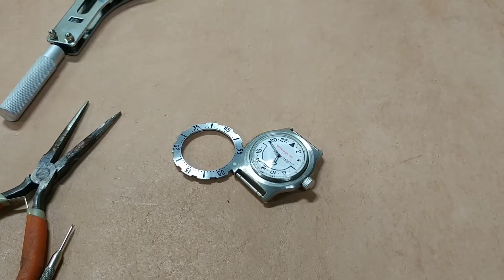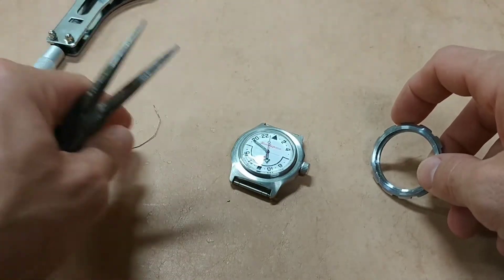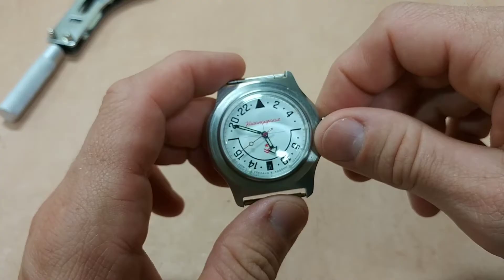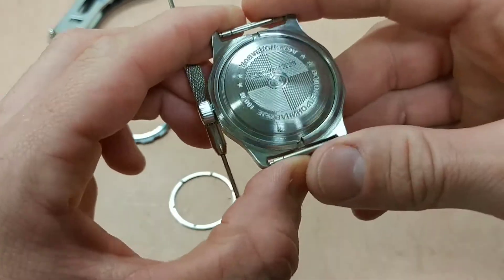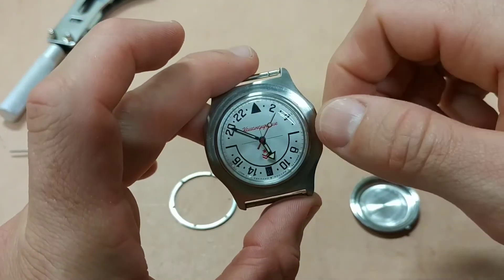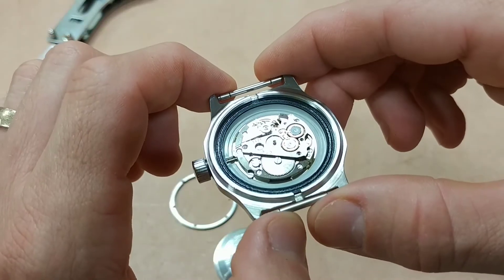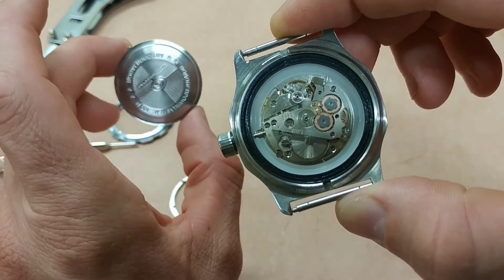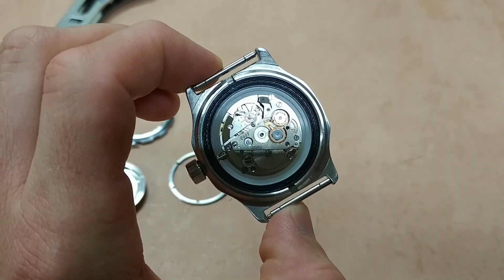So what's so special about the innovative Vostok case back?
A detailed look at how the Vostok case back and bezel work.